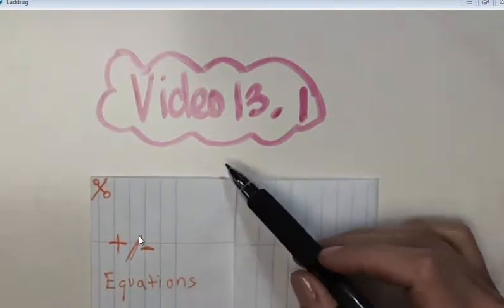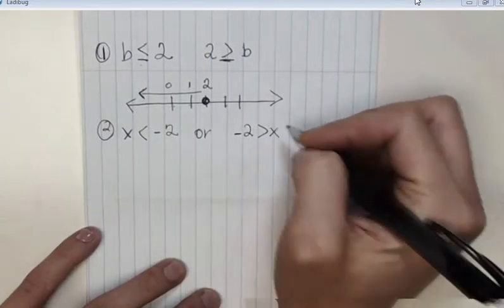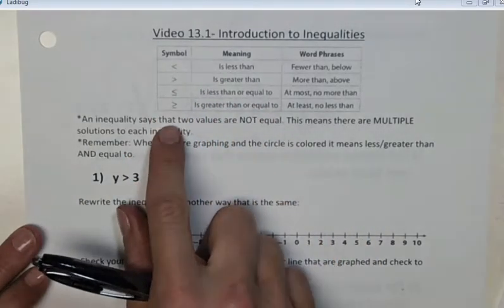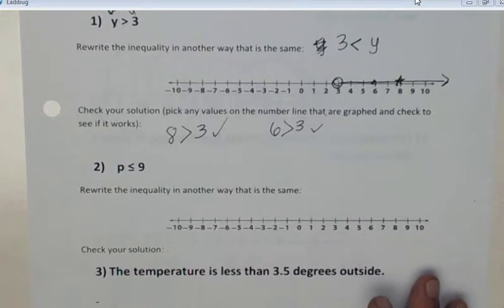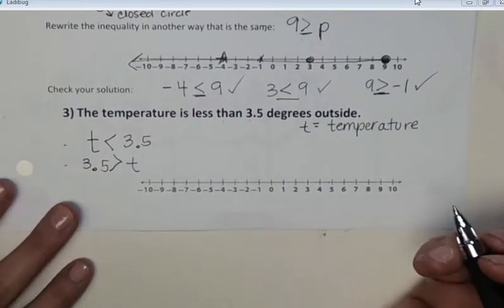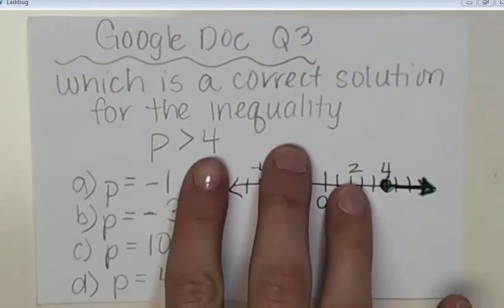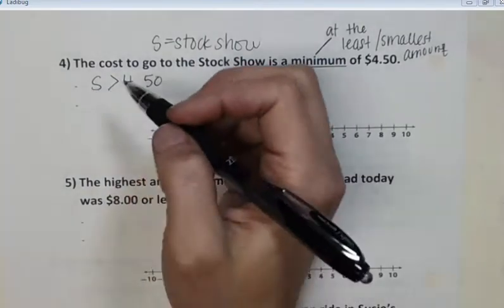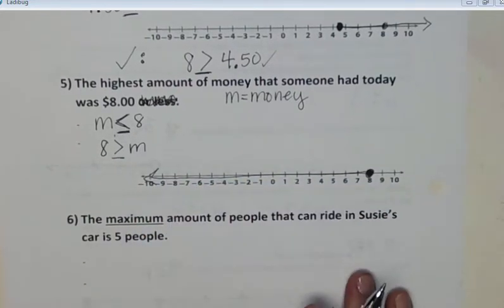Video 13.1 Introduction to Inequalities